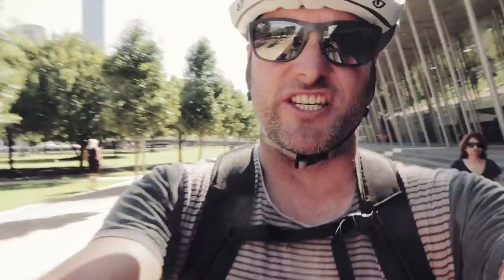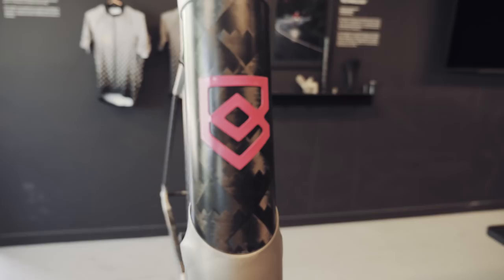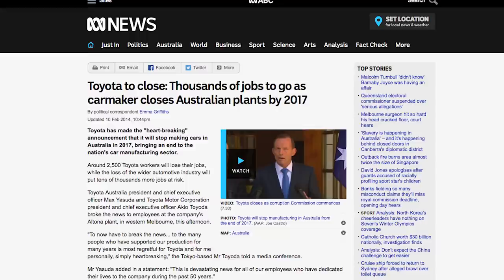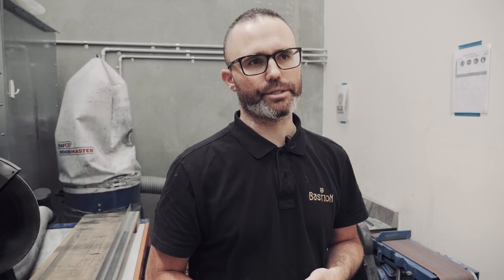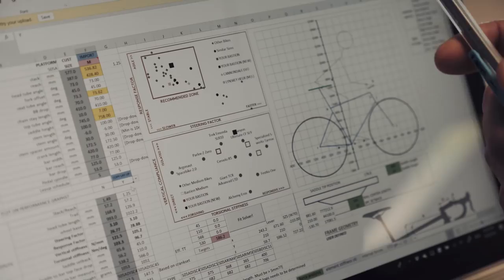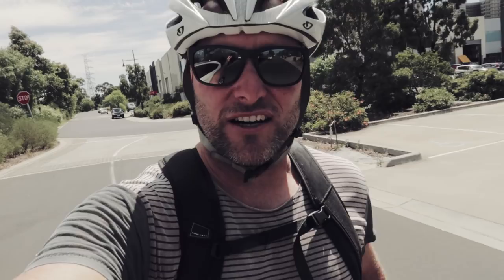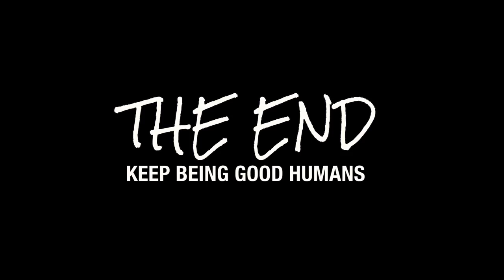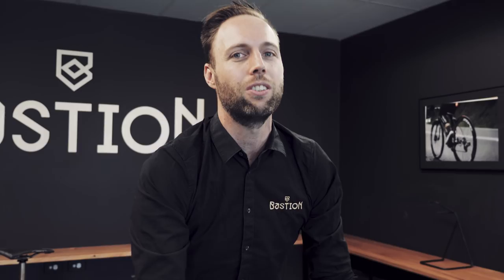CARBON + TITANIUM!? (Bastion Cycles)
VLOG EP.41 (Season 2): Ben, James and Dean were made redundant at Toyota as engineers. They decided to use their advanced skills to start making bikes. The full story (1hr Episode) will be posted on the Maven Squadra.

► My equipment

Postal Address:
Caulfield South 3162
AUSTRALIA